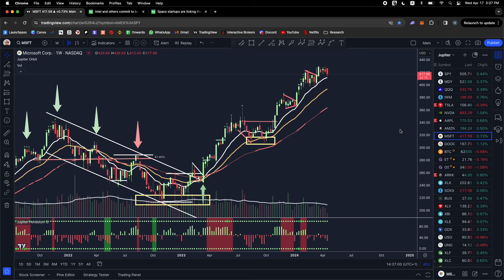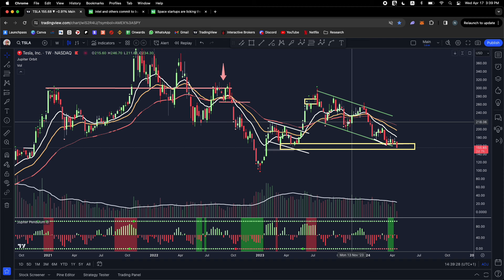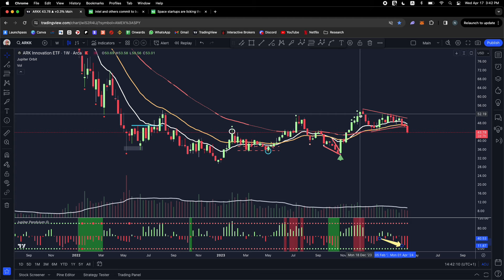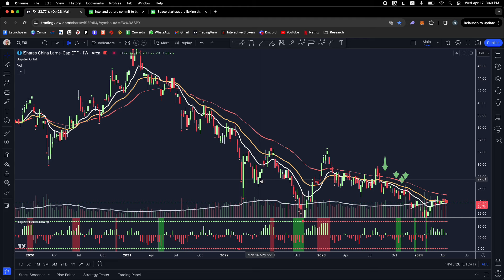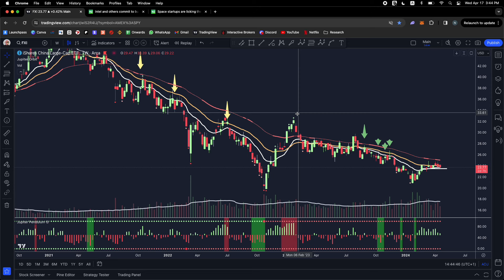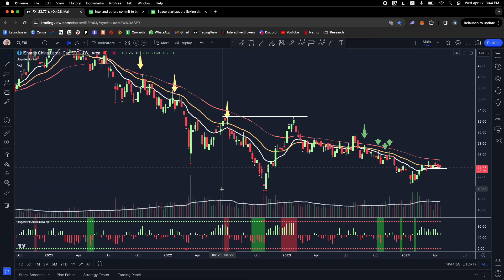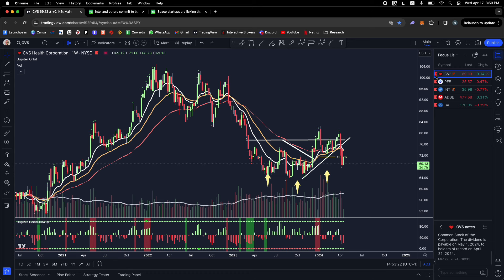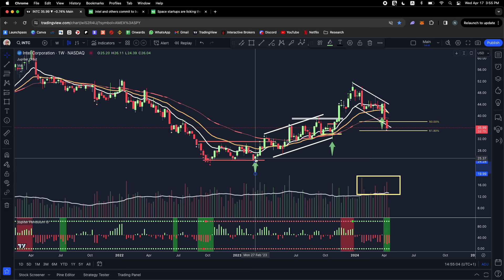10 Stocks In A Downtrend To SHORT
0:00 APPLE STOCK (AAPL)
1:40 TESLA STOCK (TSLA)
3:37 ARKK ETF
6:01 CHINA STOCKS (FXI, BABA, BIDU)
10:45 SolarEdge STOCK (SEDG)
11:50 CISCO STOCK (CSCO)
13:30 UNITY STOCK (U)
14:57 CVS STOCK
16:23 PFIZER STOCK (PFE)
17:33 INTEL STOCK (INTC)
18:40 ADOBE STOCK (ADBE)
20:16 BOEING STOCK (BA)